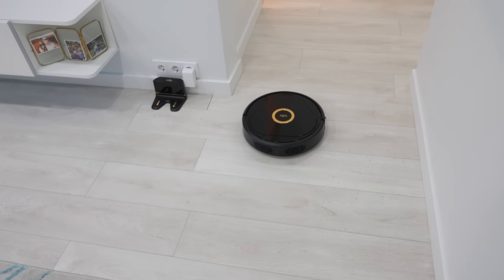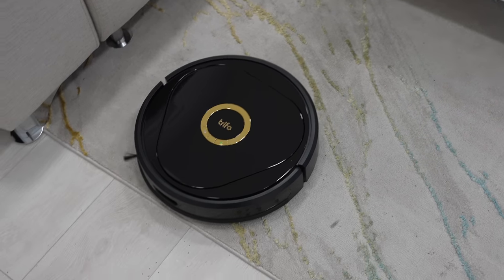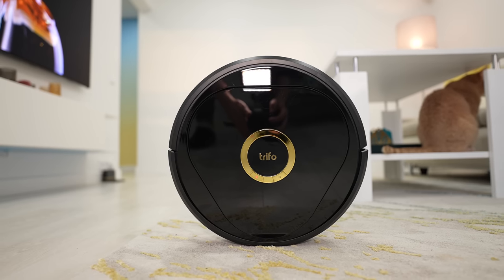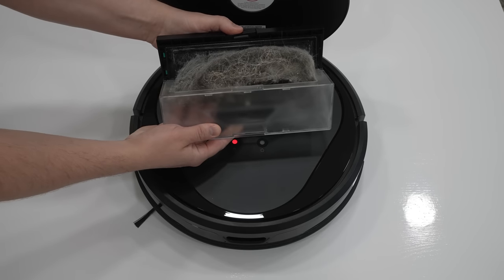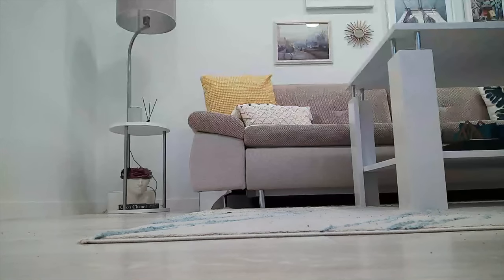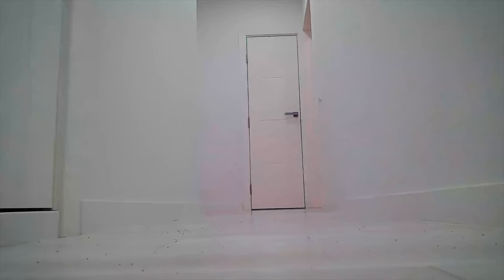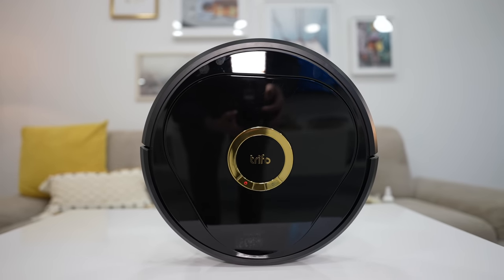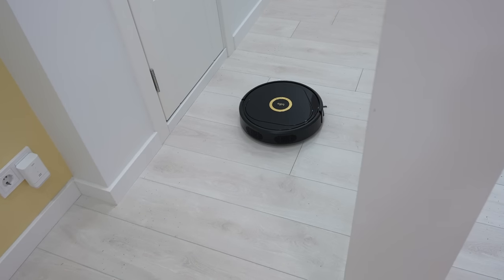Trifo Lucy Review - A Very Different Robot Vacuum Cleaner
Before price: £299.99
After price: £219.99 (£50code+10%off code)
Valid now till 20/03/2022 23:59 GMT